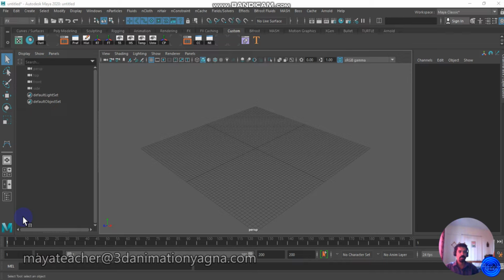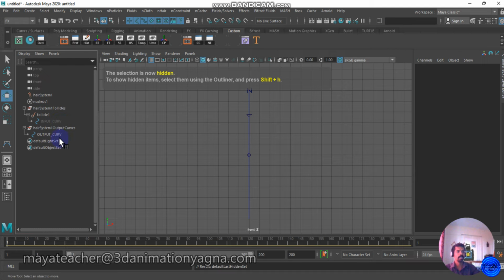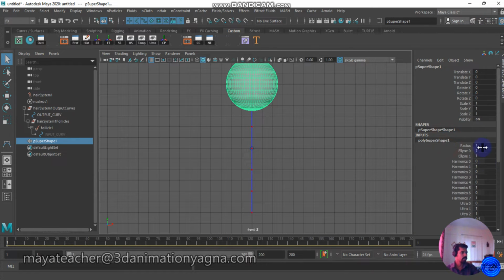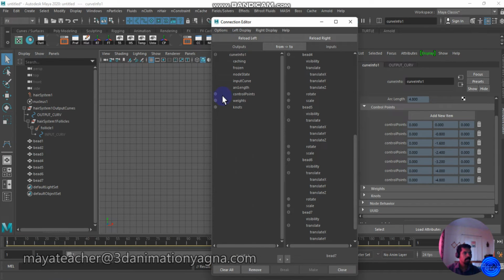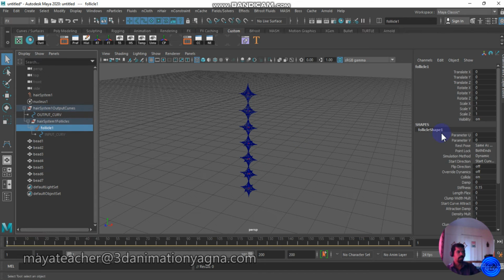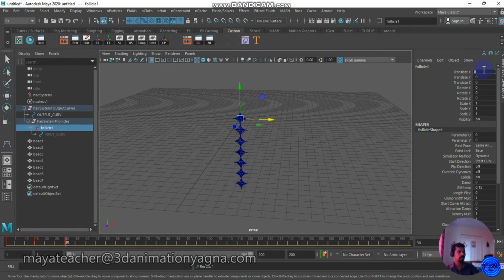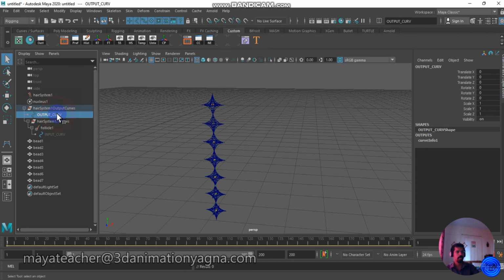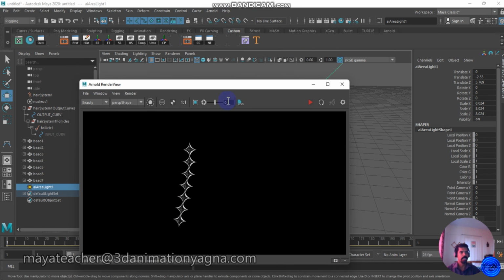Curve-Beads Animation Using Dynamics & Connection_Editor -Autodesk Maya